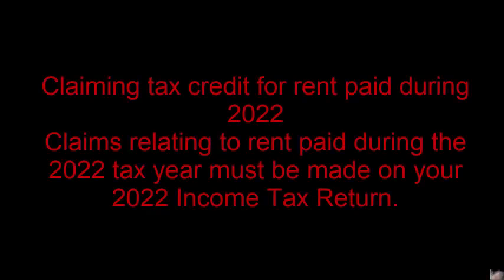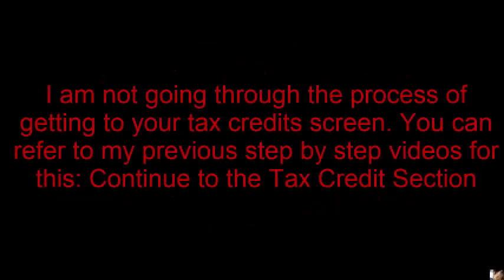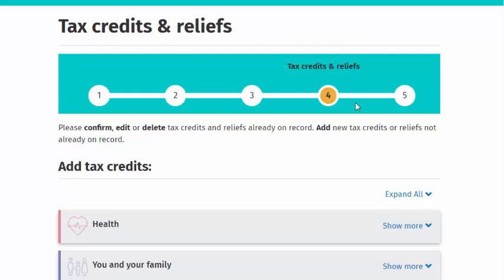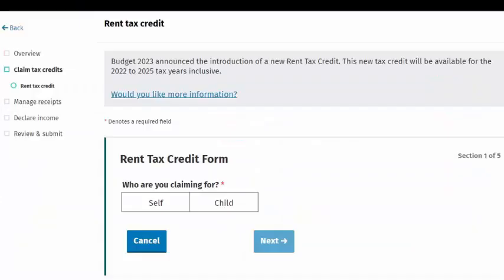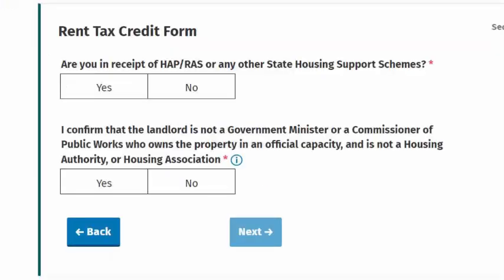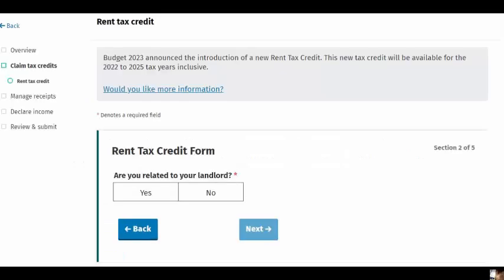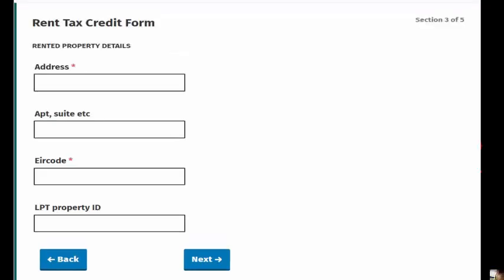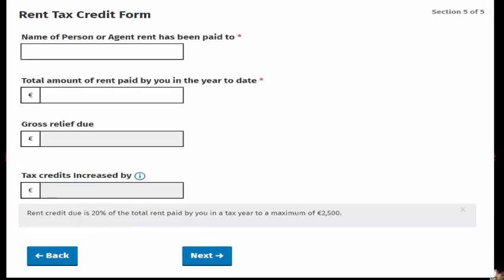How To Claim Rent Tax Relief for Previous Years.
Claims relating to rent paid during a previous tax year must be made on the your Income Tax Return for that year. The rent tax credit will be paid into the bank account details held on your Revenue My Account so be sure they are your bank account details. If not see our video on deleting a tax agent. For example PAYE taxpayers can claim the rent tax credit due to them for the 2023 tax year by completing a Form 12 tax return or using PAYE On-line Services in myAccount. Form 12 tax returns for the 2023 tax year are available for completion from the middle of January 2024.